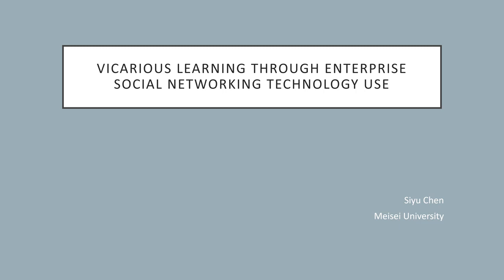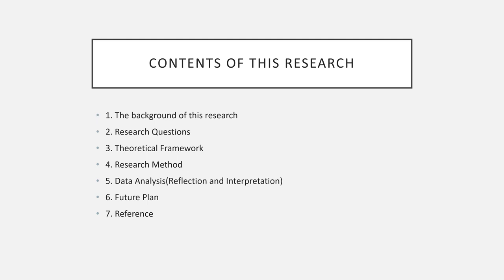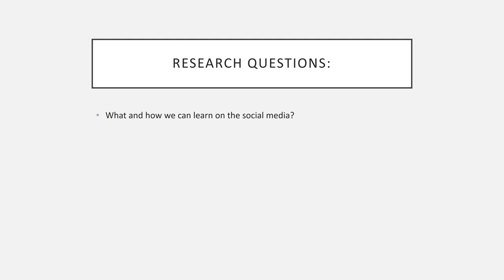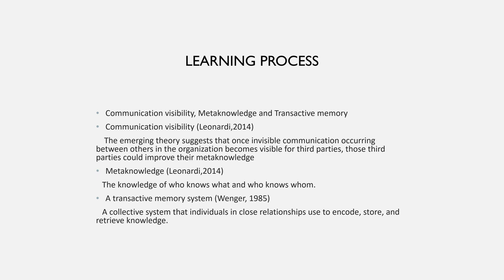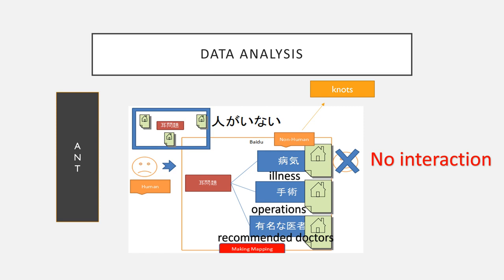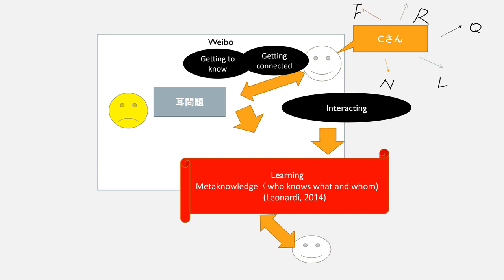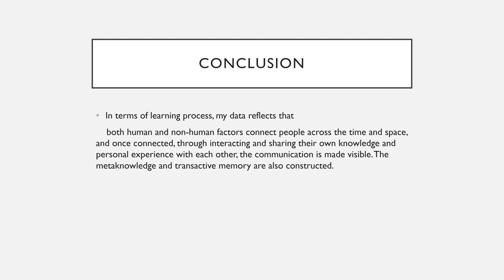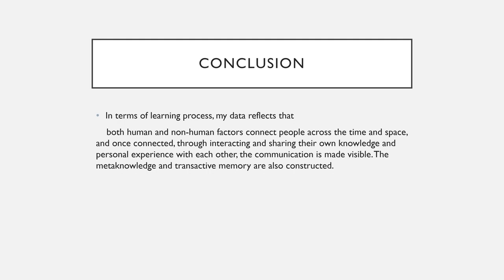Siyu Chen, Faculty of Humanities, Meisei University, Tokyo, Japan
Paper Title: Vicarious Learning through Enterprise Social Networking Technology Use
Paper ID: ERCICTEL2028059
Conference Name: 28th ICTEL 2020 – International Conference on Teaching, Education & Learning, 19-20 December, Bangkok
Conference Venue: Asian Institute of Technology (AIT), Conference Center, Bangkok, Thailand